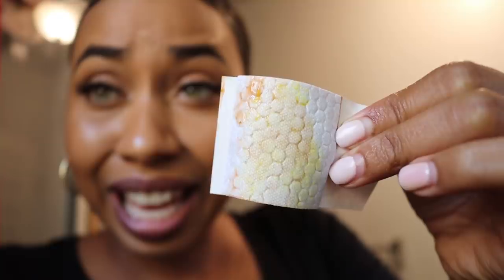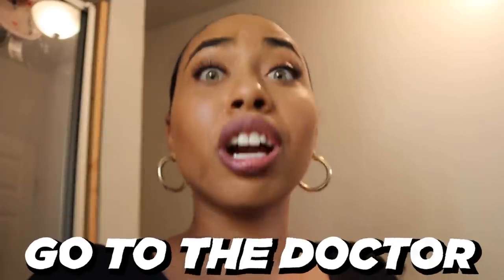Putting a BAND-AID In My BestFriends Sandwich (Unbelievable REACTION)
I put a band aid in her food and now she wants to sue!

Pleas watch our ads so we can continue to make great videos!